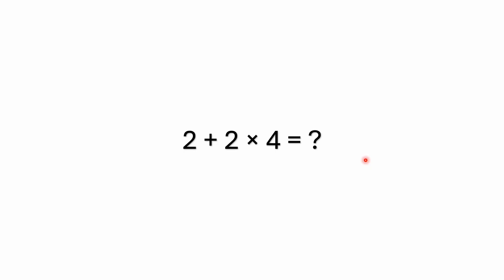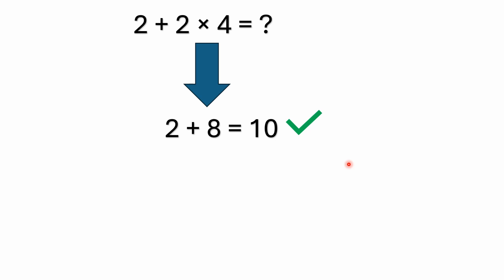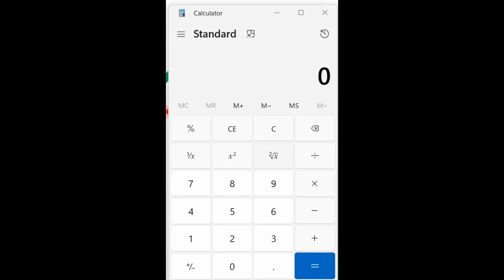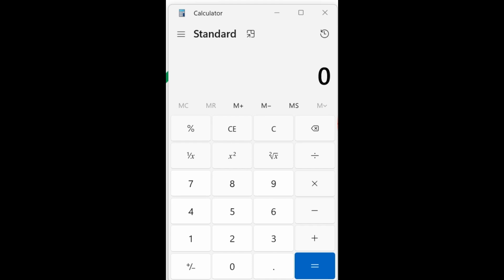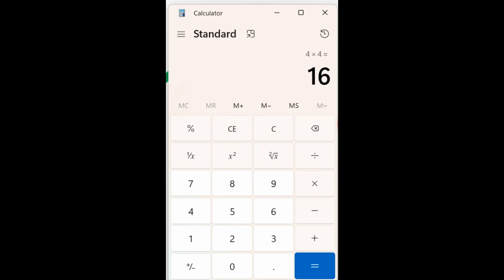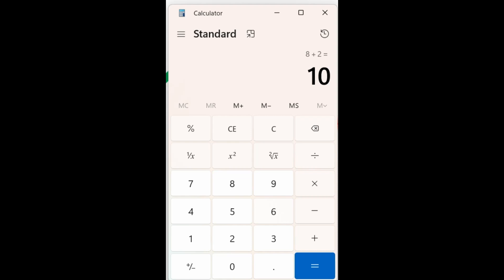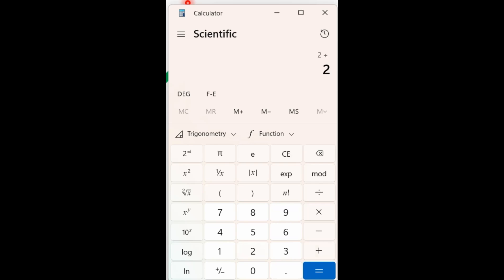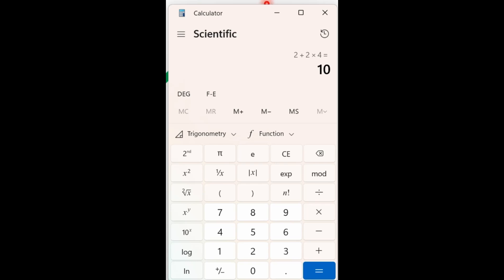2 + 2 × 4 = ?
A mixed operations problem.  Can you solve it?